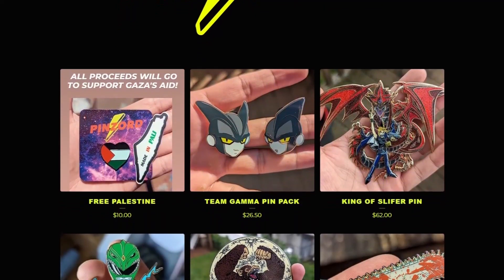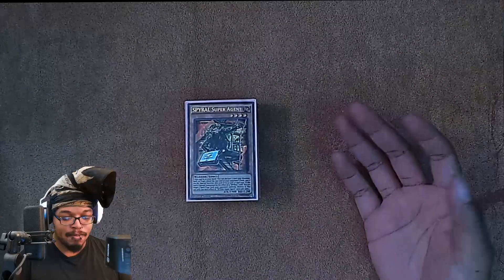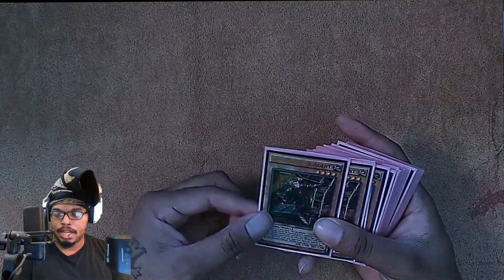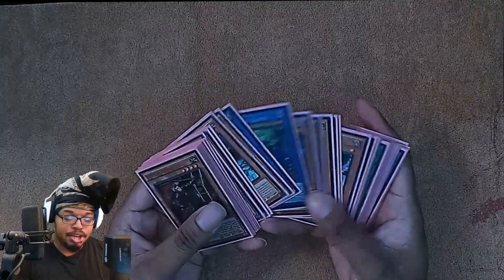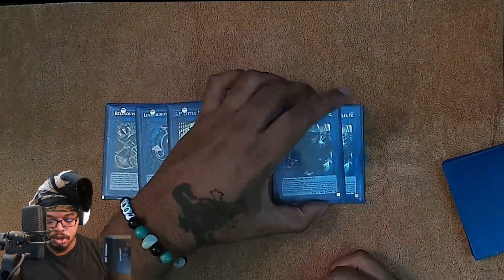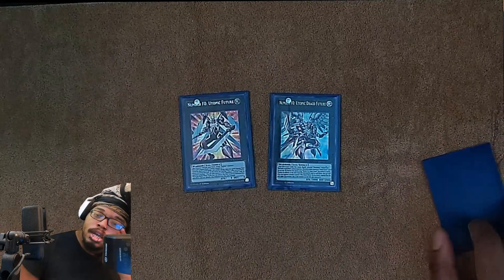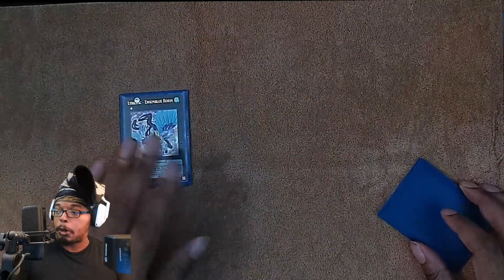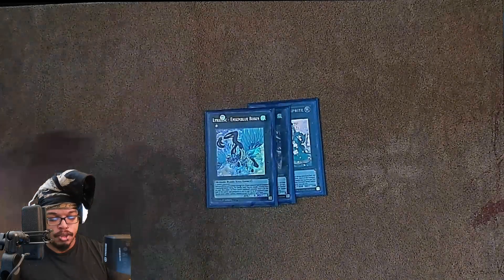Sinful Spoils Spyral deck profile | January 2024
I think this build is very solid but I KNOW it can be better! what would you add or take out to make it better?